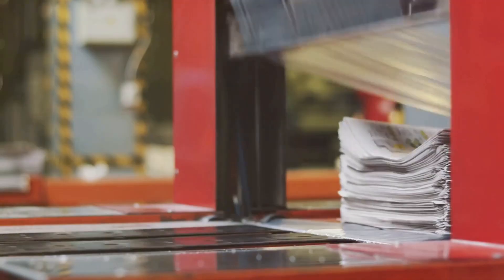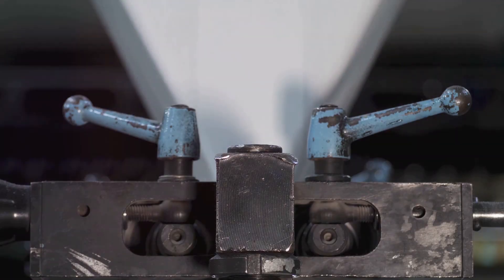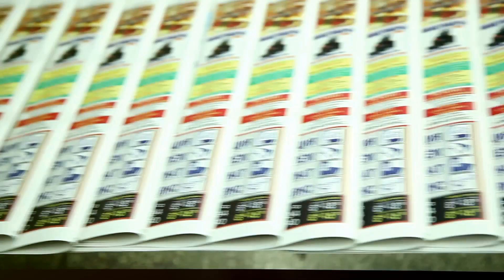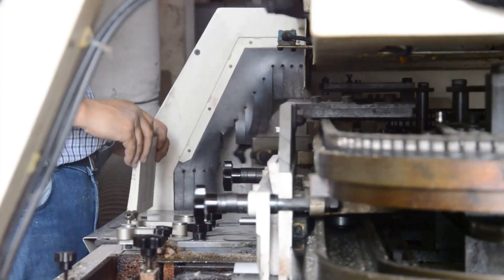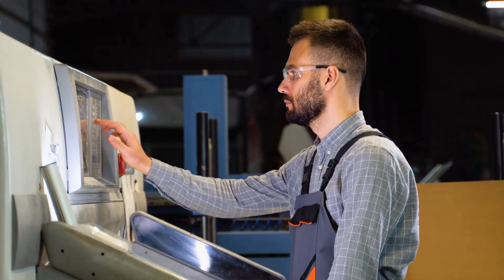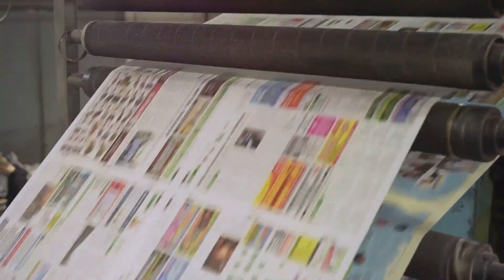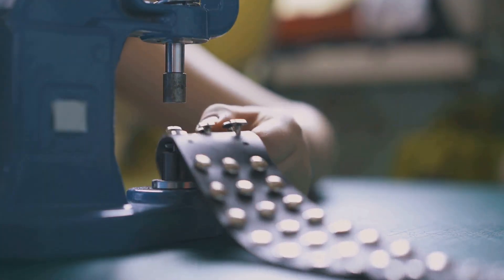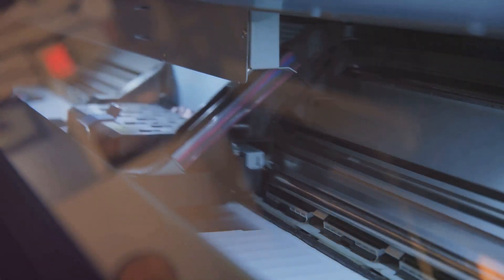Flexo Printing | Minimum Dot Explained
Explore the fundamentals of flexo printing and dive deep into the intricacies of minimum dot reproduction in our latest tutorial video. Perfect for beginners and enthusiasts alike, join us as we unravel the techniques behind achieving precise, high-quality prints. Discover how to optimize dot sizes, enhance color fidelity, and master the art of flexographic printing.